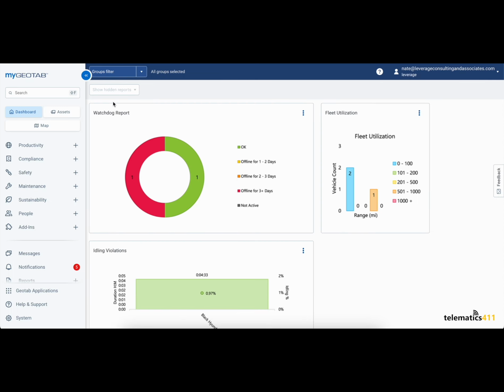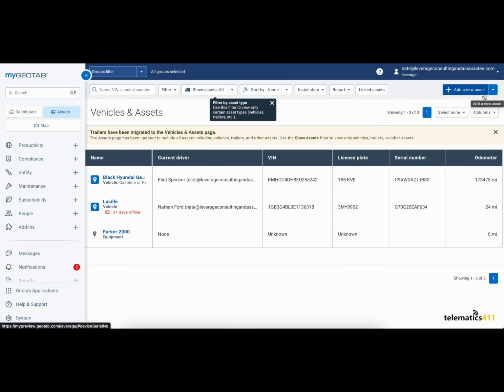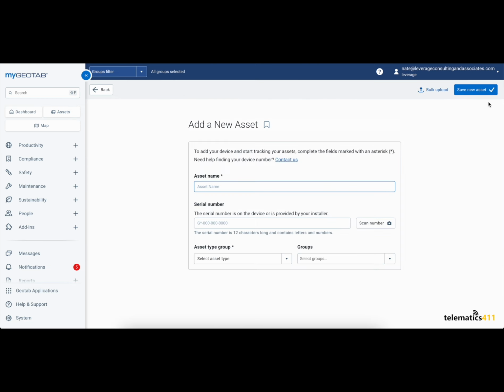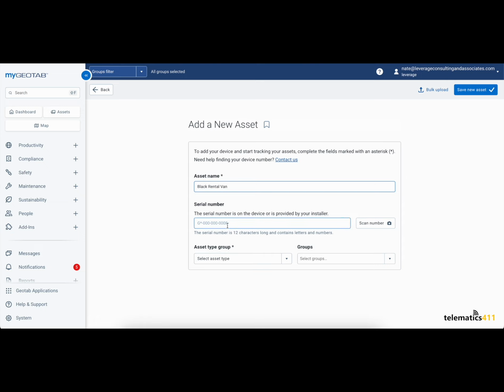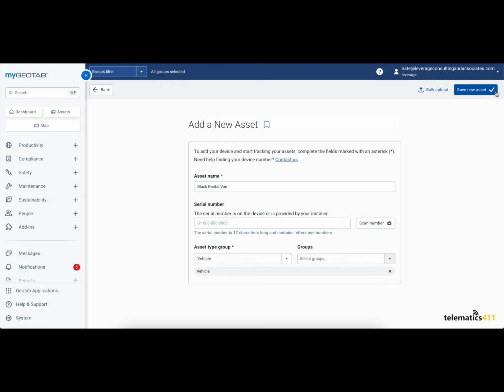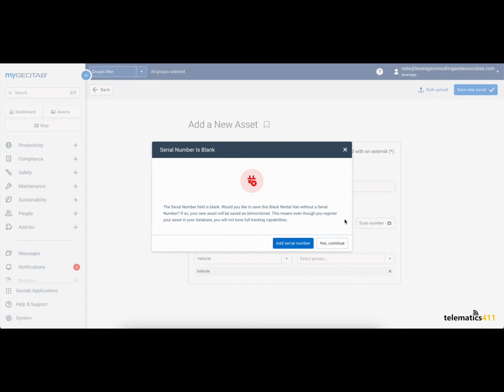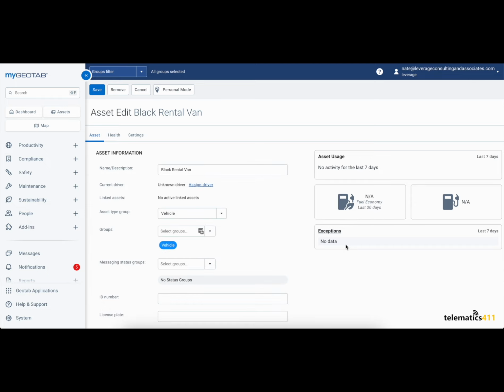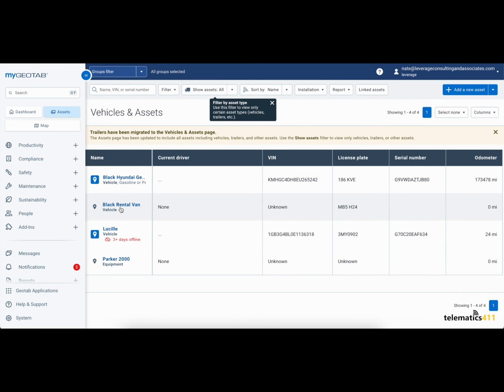Adding Single Assets in MyGeotab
In this video we cover the basics of adding a single asset in MyGeotab including:
- alternate ways of adding assets,
- tracked versus untracked assets,
- scanning trackers to obtain numbers, and
- adding extra details once individual assets have been added.

Photo credit:
Polesie Toys on Pexels